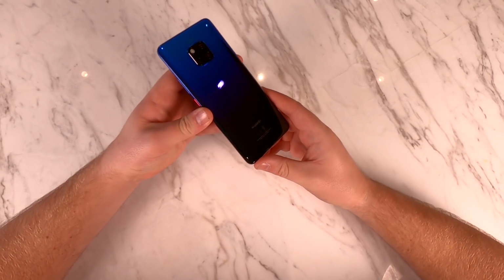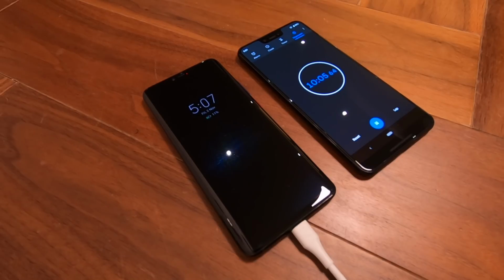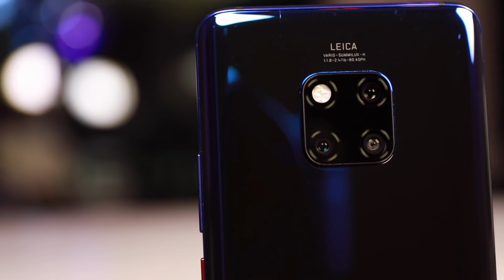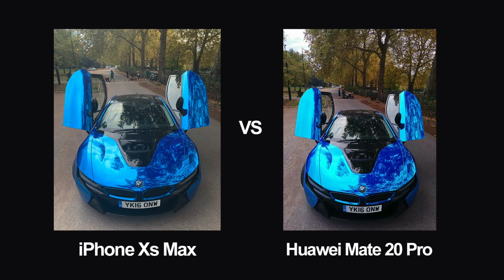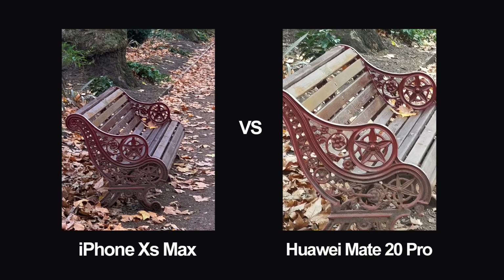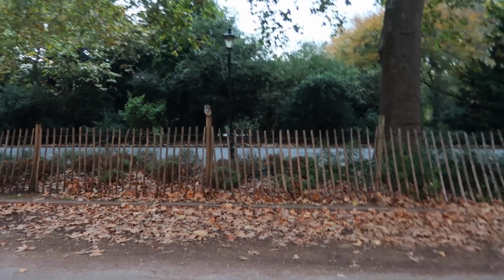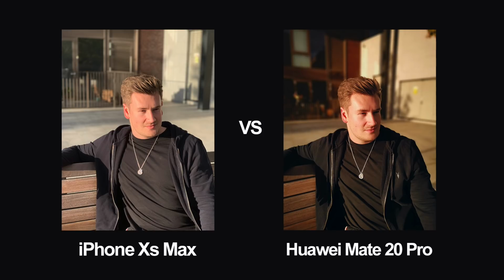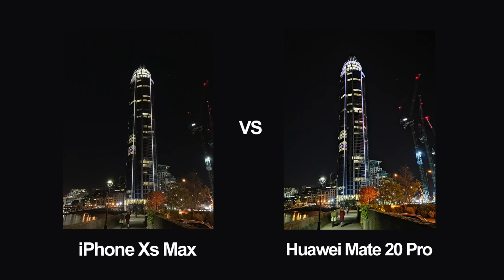YOU WILL LOVE THIS PHONE | Huawei Mate 20 Pro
Showing you my top 5 features of possibly the best new phone on the market!

FOLLOW JAMES ON TWITTER: @JamesWhite_TV
FOLLOW JAMES ON INSTAGRAM: @JamesWhite_TV